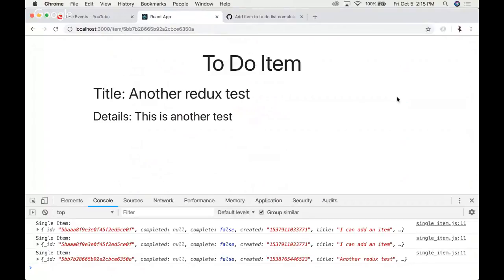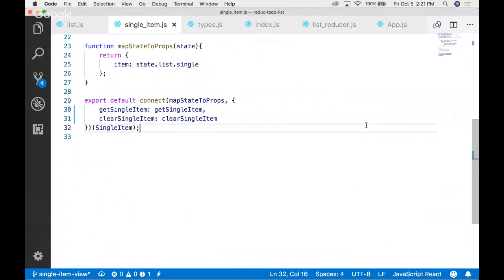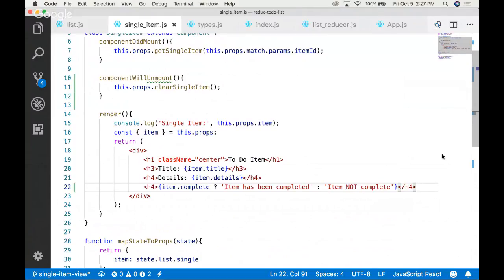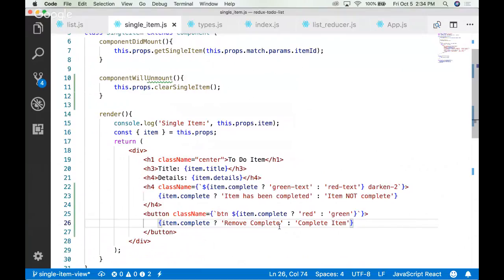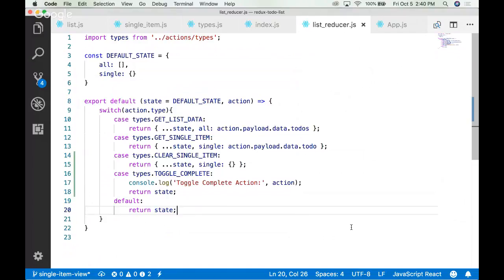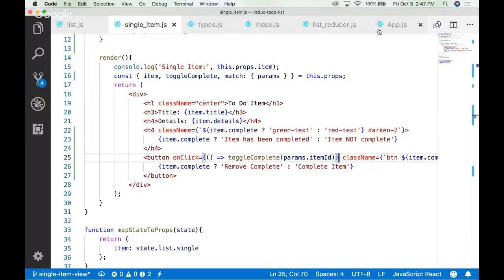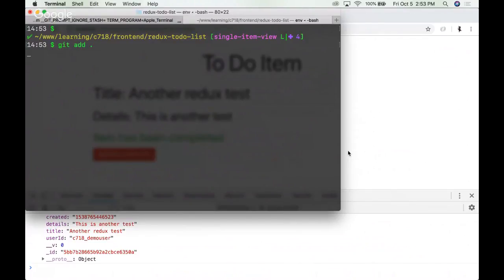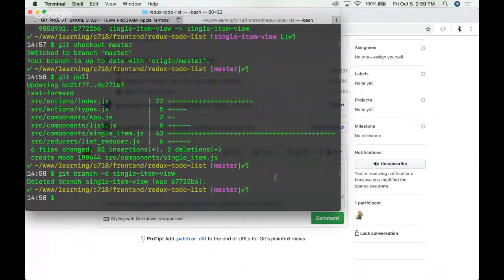C7.18 React - Redux To Do List (Clear State) | pt-6